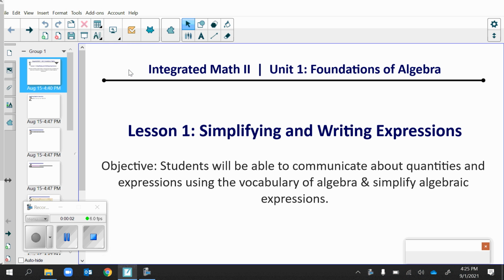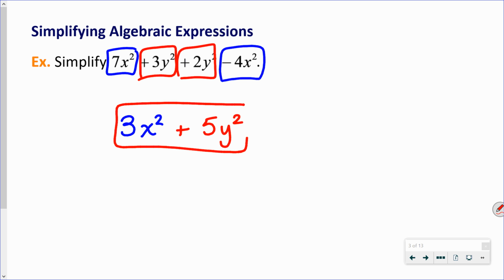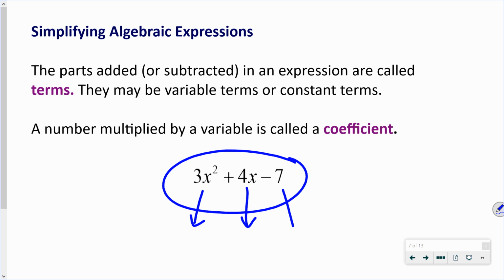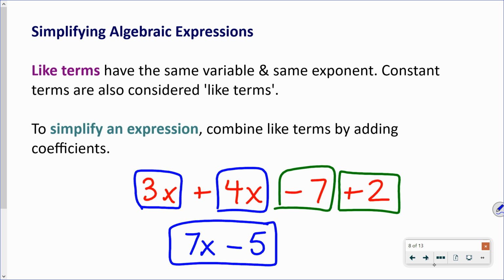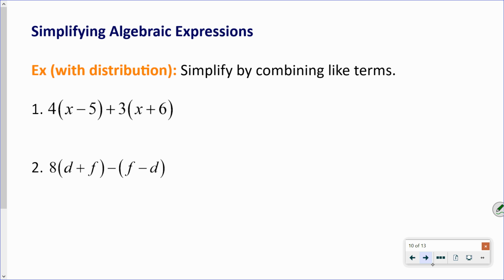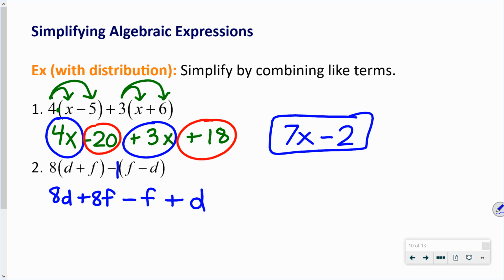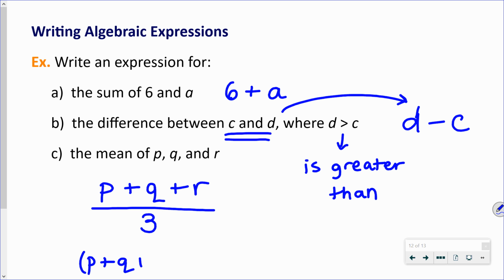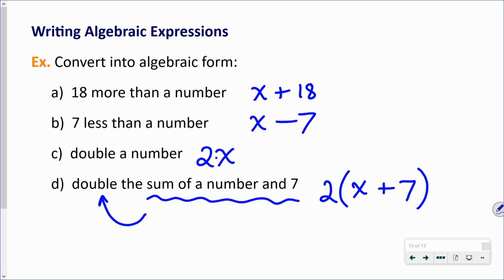Integrated Math II - 1.1: Simplifying and Writing Expressions